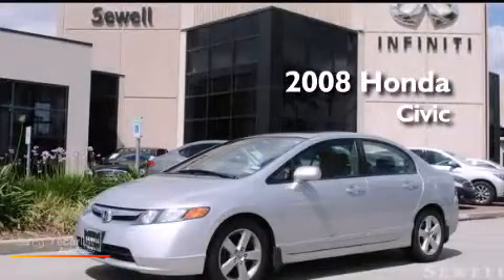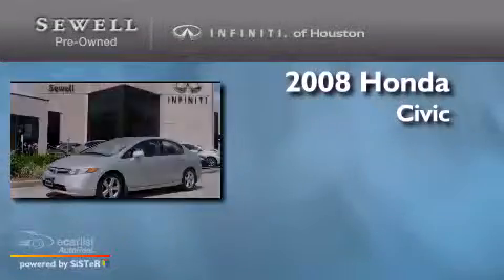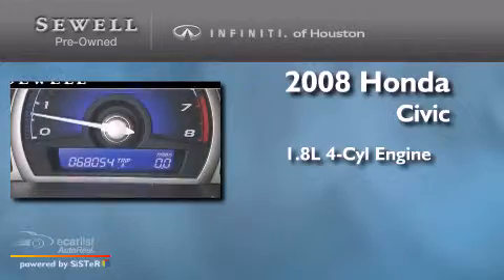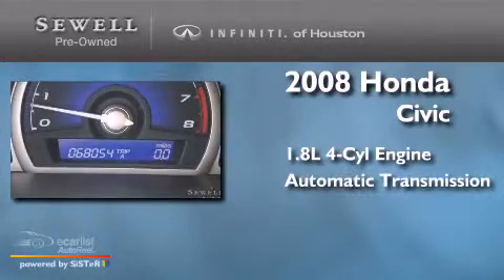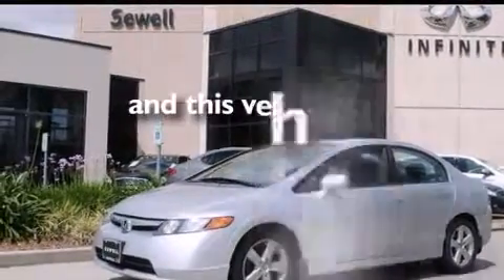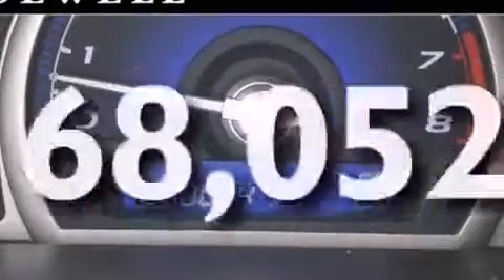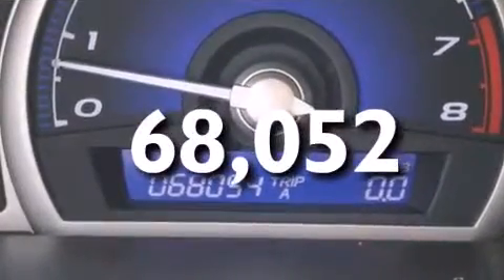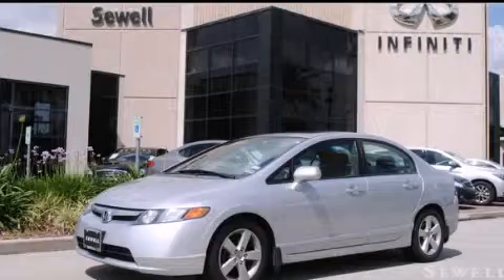Preowned 2008 Honda Civic Sdn Houston TX 77090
We have been honored to serve the Houston TX area , we promise that your experience at our dealership will exceed your expectations ! Year : 2008 Make : Honda Model : Civic Sdn Engine : 1.8L SOHC MPFI 16-valve i-VTEC I4 engine Trans . : Automatic Exterior : Silver Miles : 68,052 Interior : Gray Stock : 8L079110 Sewell Infiniti of Houston Pre-Owned North Freeway Houston , TX 77090